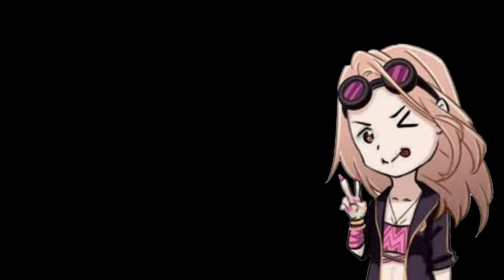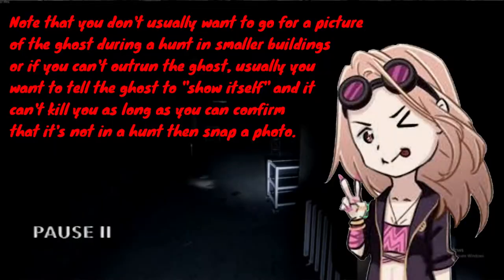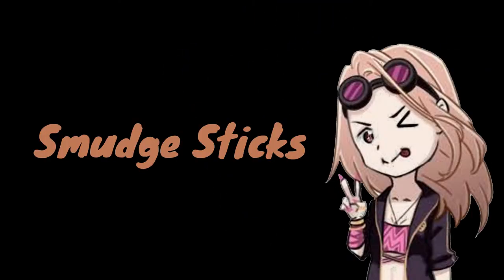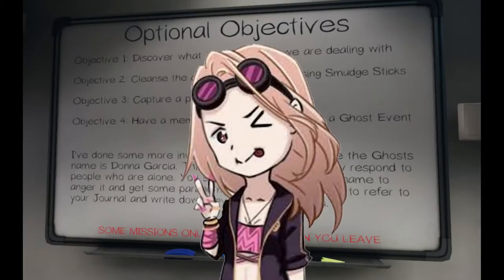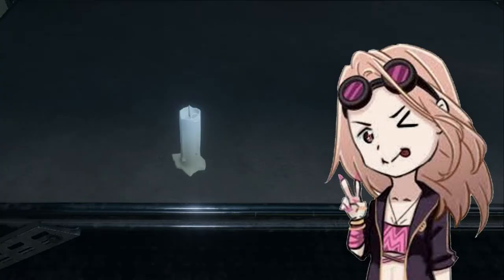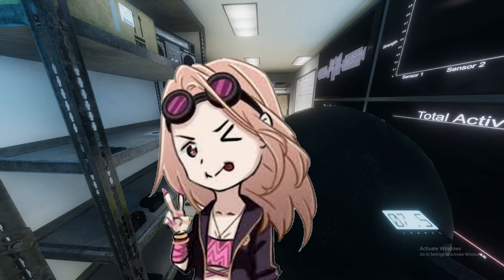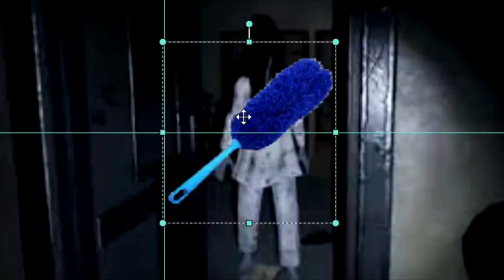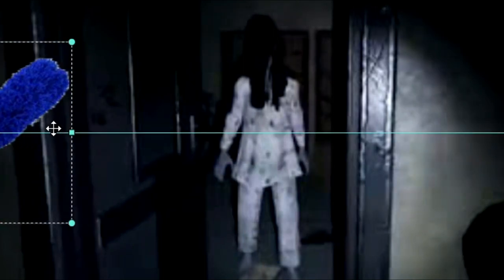How Two Phasmophobia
Timestamps -
0:00 - Intro
0:57 - Items
9:35 - Maps
13:47 - Ghosts
17:27 - Outro

Thumbnail by Twitch.tv/DarkShadow0ps